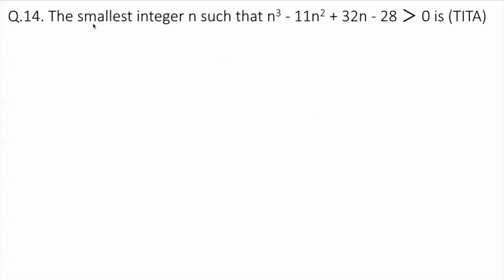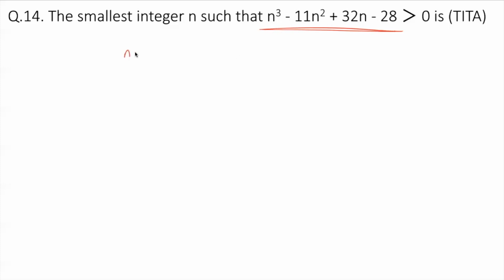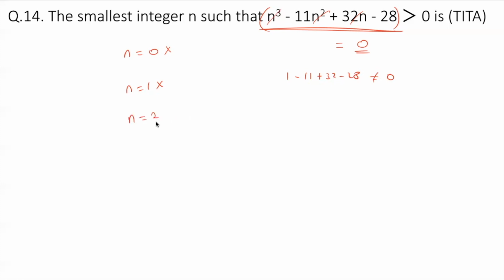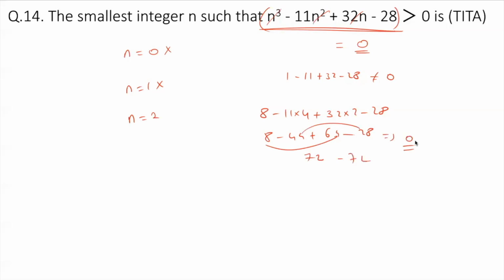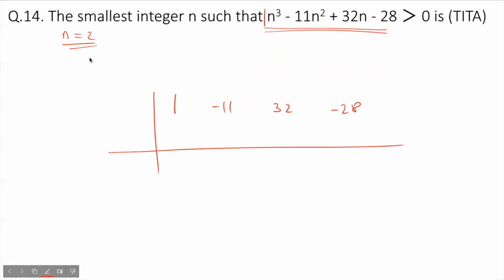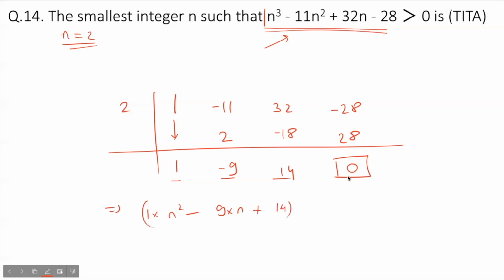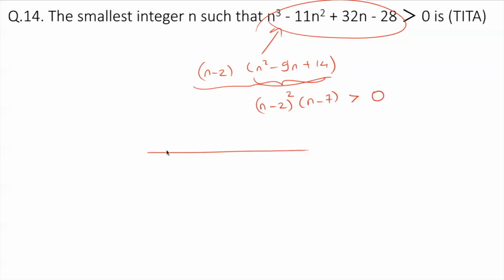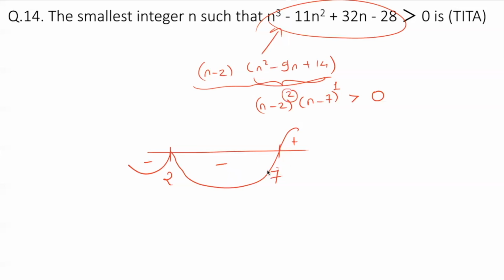CAT 2018 Slot 2 Question & Answer Q.14 Inequalities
A question from the Quantitative Ability (QA) section of the 2nd Slot in CAT 2018 and it was the 14th question overall and it was based on Inequalities. This video gives the detailed solution to the question.

Q. The smallest integer n such that n³ - 11n² + 32n - 28 › 0 is (TITA)